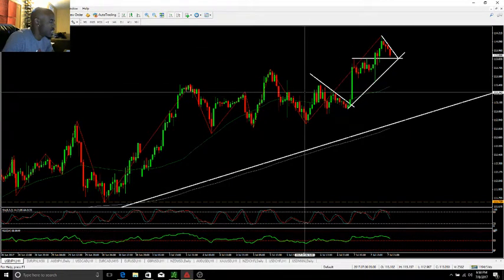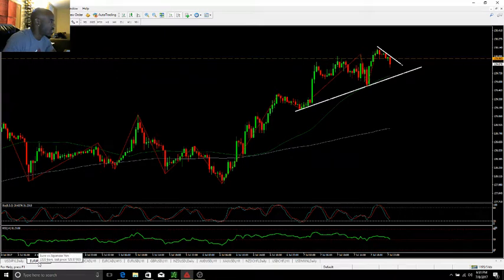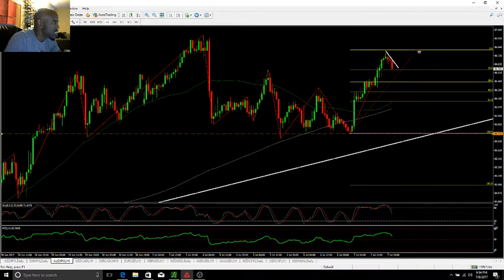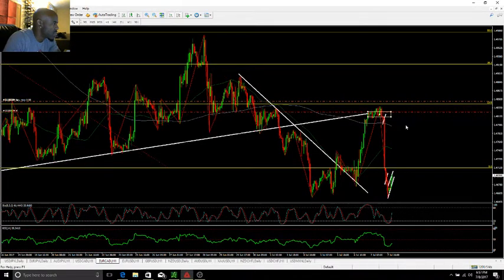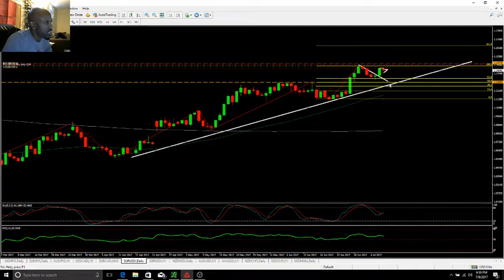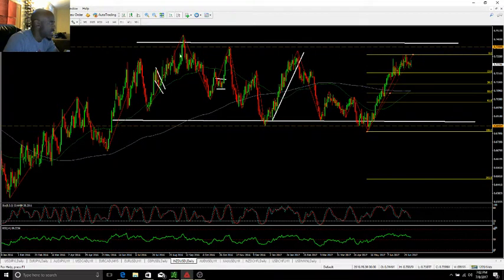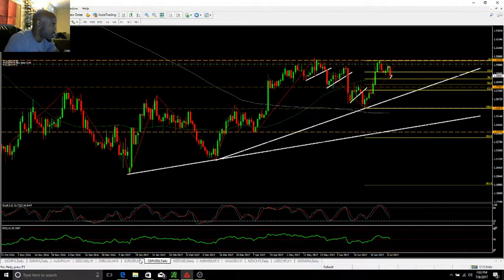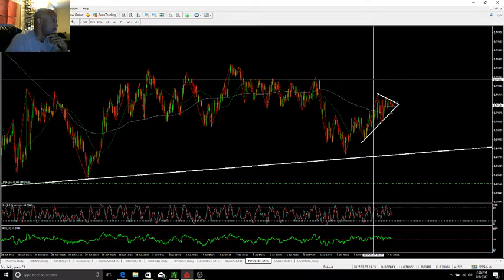Week of July 10-15 Chart Breakdown w/a tiger in the back